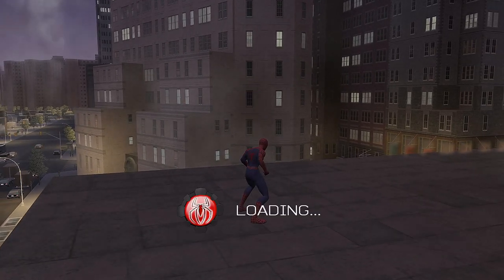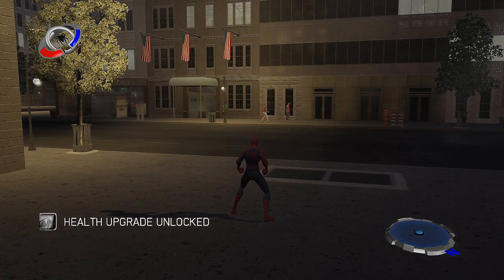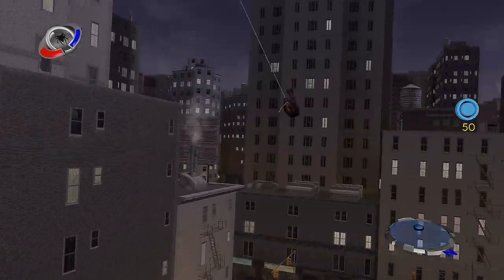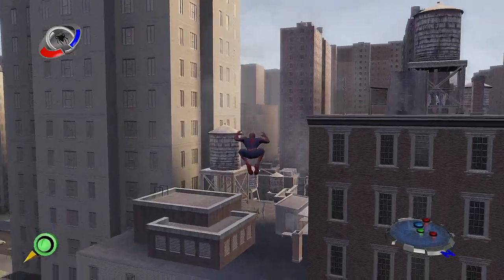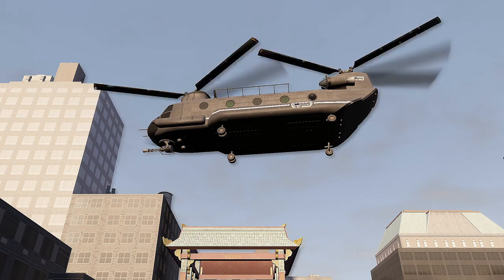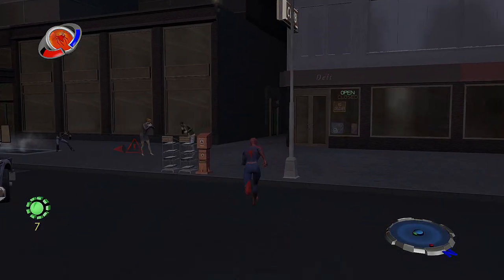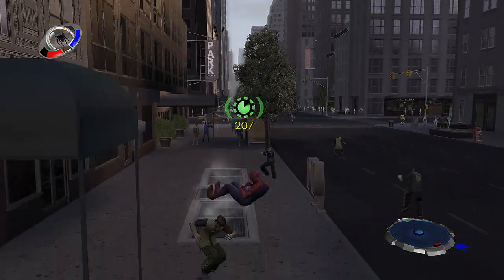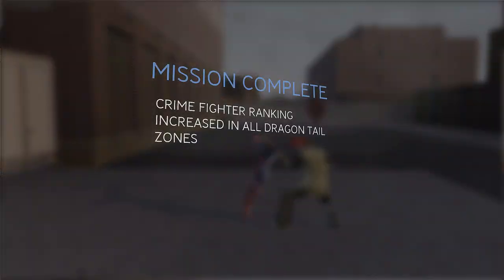Let's play Spider-Man 3 Part 8 - Black Suit